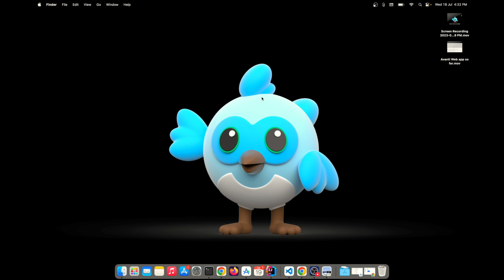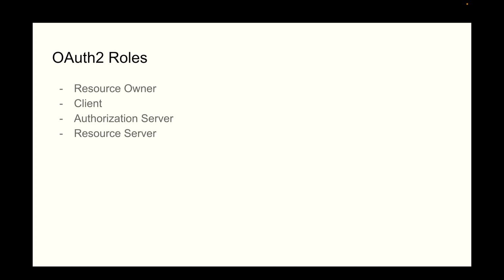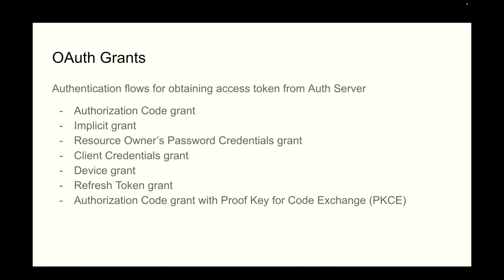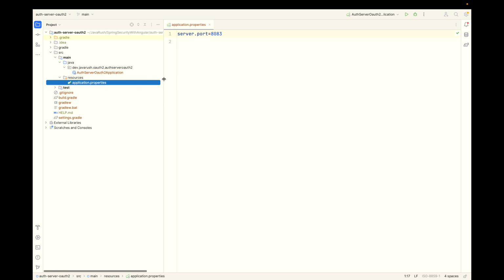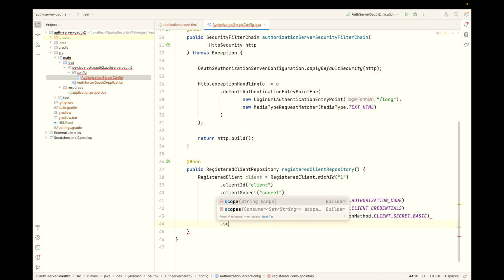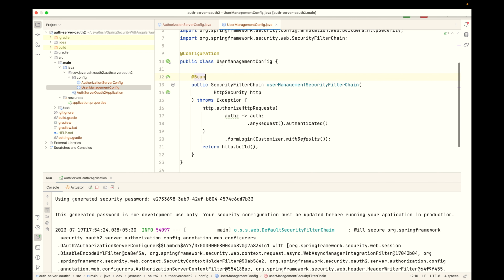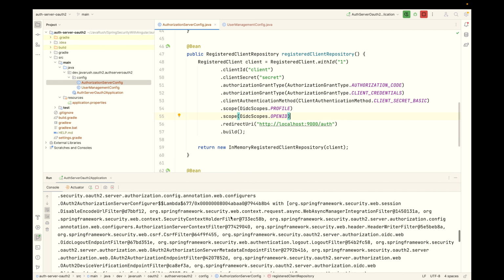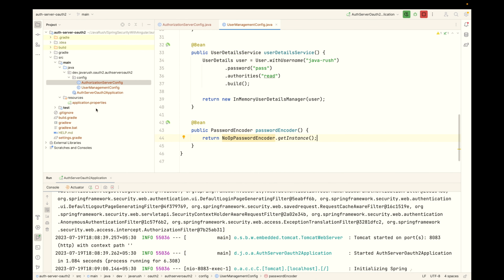Building OAuth2 Authorization Server using Spring Authorization Server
In this video, we talk a little about overview of OAuth2 and components involved in this process. Then, we create an Authorization Server using Spring Authorization Server and we test it using Postman client. Find below useful resources: